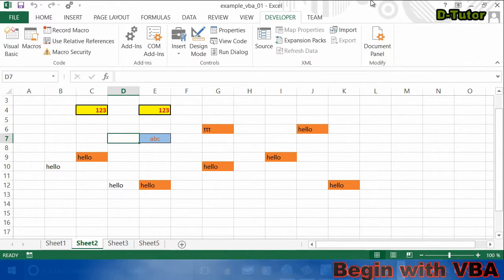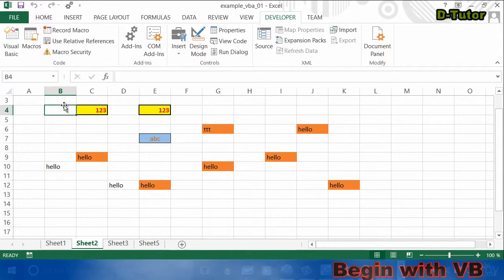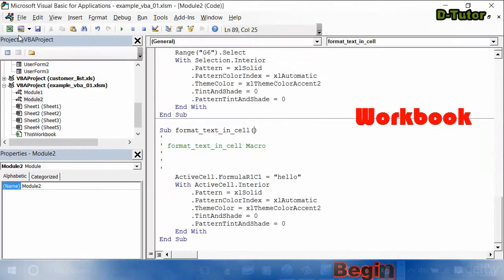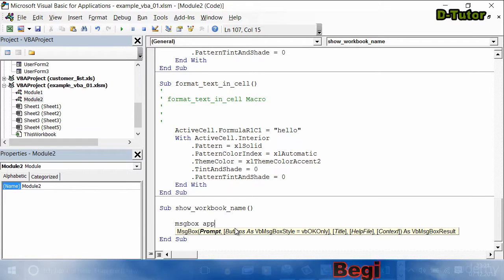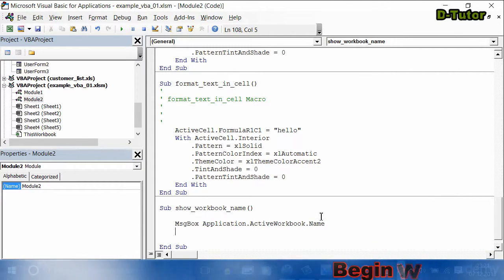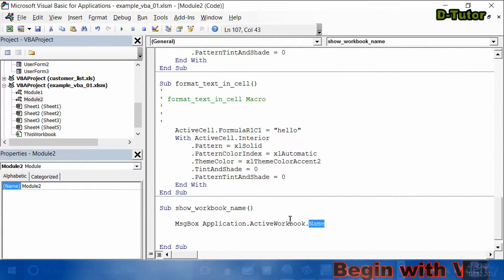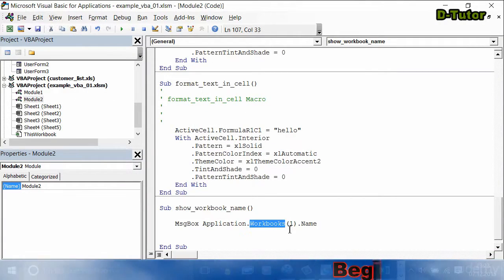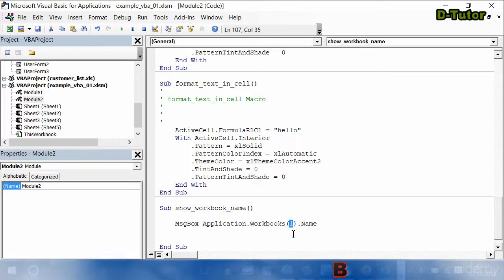Excel VBA for Beginners Vol 2 - 1 The Workbook Object | D-Tuorial